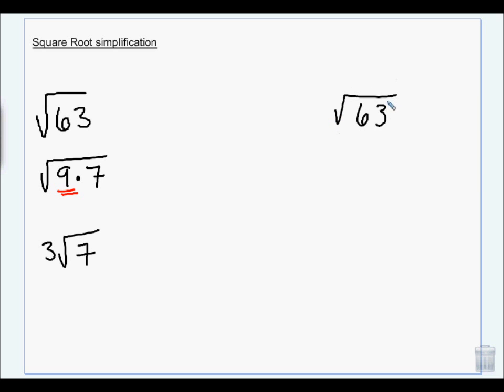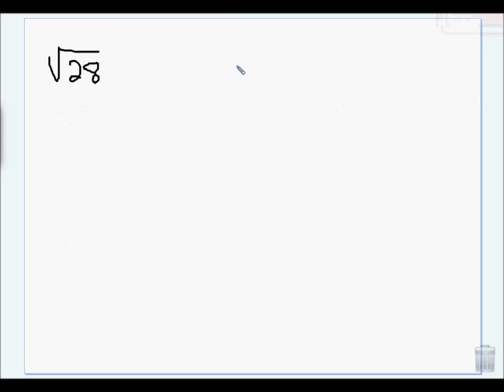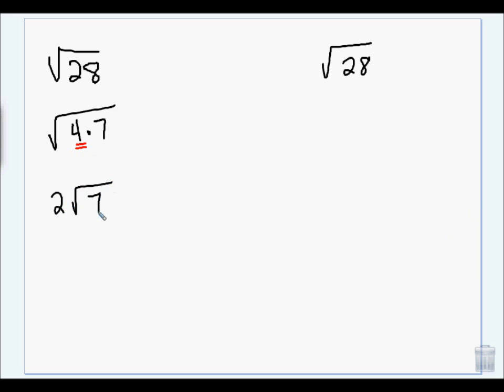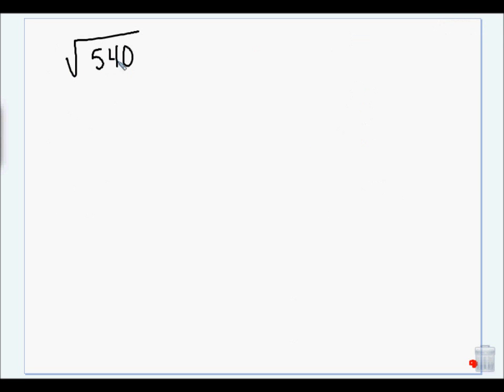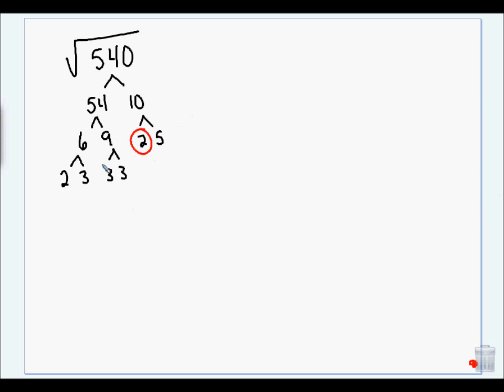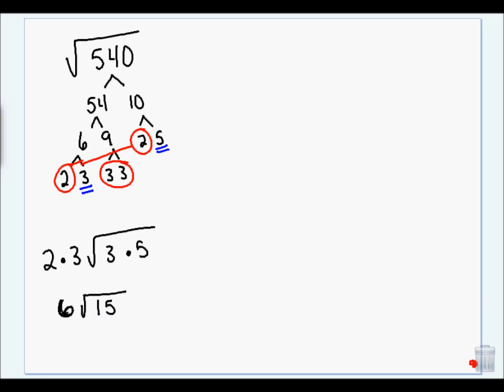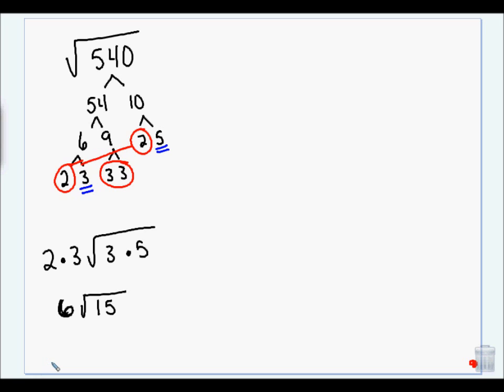square root simplification.wmv